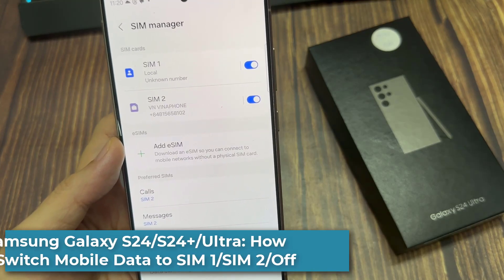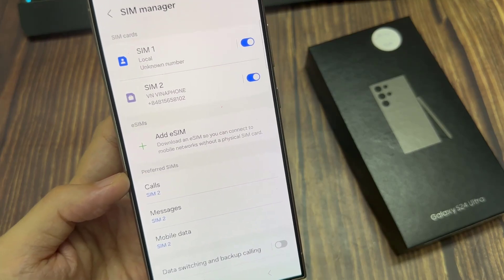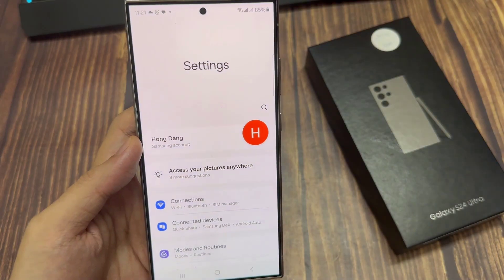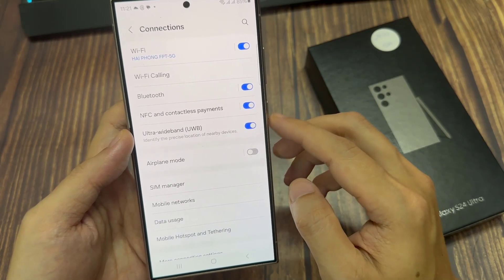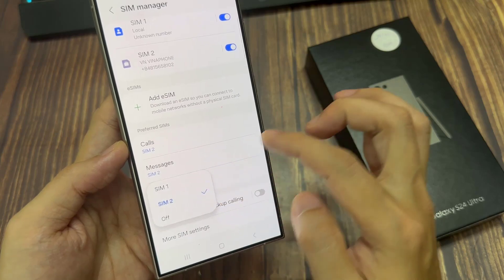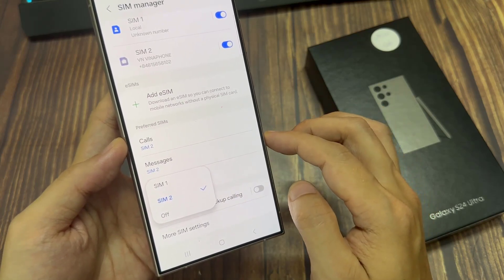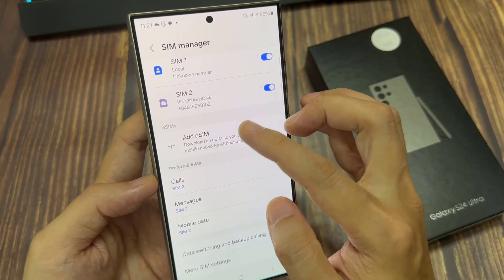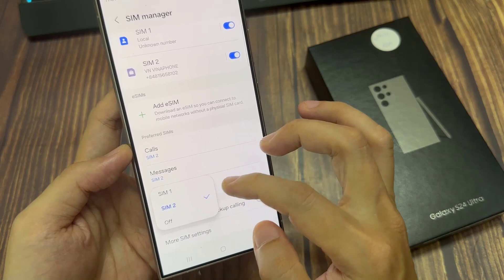Samsung Galaxy S24/S24+/Ultra: How to Switch Mobile Data to SIM 1/SIM 2/Off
Learn how you can switch Mobile data to SIM 1/SIM 2 or Off on the Samsung Galaxy S24/S24+/Ultra.

The purpose of switching mobile data to SIM 1 or SIM 2, or turning it off on Samsung phone, is to control which SIM card is used for mobile data services.

For Samsung devices with dual SIM capability, users can switch between SIM 1 and SIM 2 for mobile data services. This allows users to choose which SIM card to use based on factors such as network coverage, data plans, and roaming charges.

By default, the device may be set to use one SIM card for mobile data services, but users can change this in the device settings. When mobile data is turned off, the device will not consume mobile data from the mobile data plan and will only use Wi-Fi or other internet-enabled networks.

Switching mobile data between SIM cards can also help users manage their mobile data usage and avoid excessive data charges. For example, users can switch to a different SIM card with a larger data plan when they need to consume more mobile data.

Overall, the purpose of switching mobile data to SIM 1 or SIM 2, or turning it off on Samsung phone, is to provide users with more flexibility and control over their mobile data usage, helping them save money and manage their data consumption more efficiently.